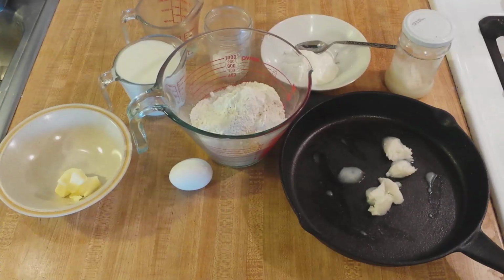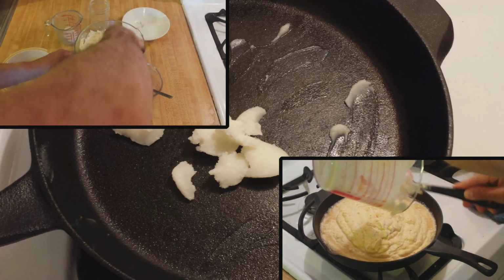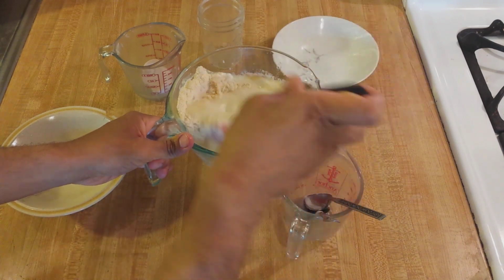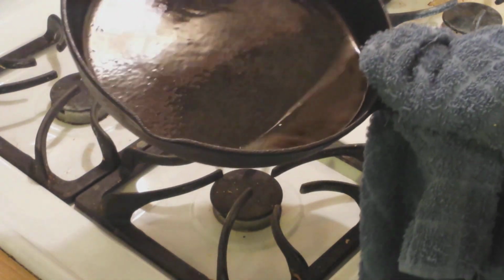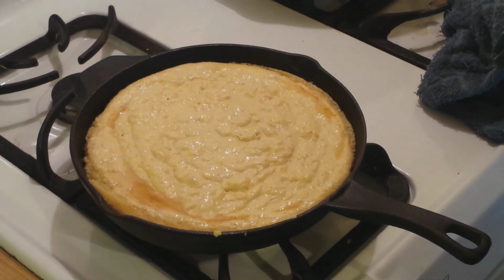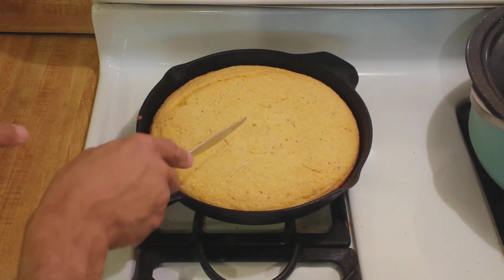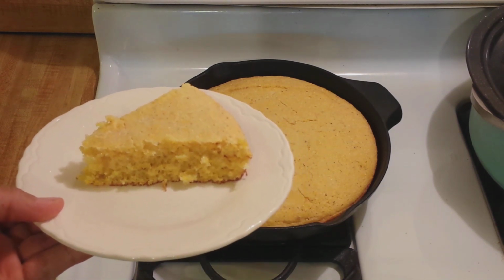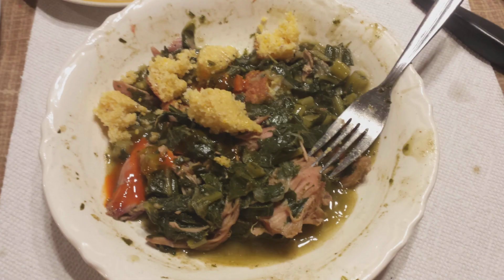Skillet Cornbread Recipe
Every Southern chef needs a skillet cornbread recipe. Traditional Southern cornbread has a crispy crust because it is made in a cast iron skillet.

My skillet cornbread recipe is easy: after heating lard or oil in a cast iron skillet, the southern style cornbread batter (more cornmeal than flour, very little if any sugar, buttermilk as the main liquid) is poured into the greased skillet. The cornbread is then baked to perfection in the cast iron skillet. If you want a step-by-step skillet cornbread recipe, look no further.

Ingredients:
-1 and 1/2 cups cornmeal (240 grams)--I used stone ground
-1/2 cup all-purpose flour (75 grams)
-1/2 teaspoon salt
-2 teaspoons baking powder
-2 Tablespoons sugar** (30 grams)
-2 Tablespoons butter (30 grams)
-1 1/4 cups buttermilk (320 grams)
-1/4 cup water (60 grams)
-1 large egg
-1/4 cup nonfat Greek yogurt (I use 60 grams)
-1/8 cup lard or vegetable oil for the pan (25 grams)